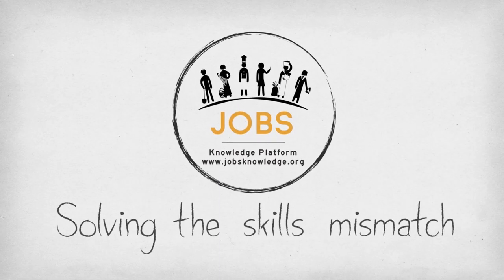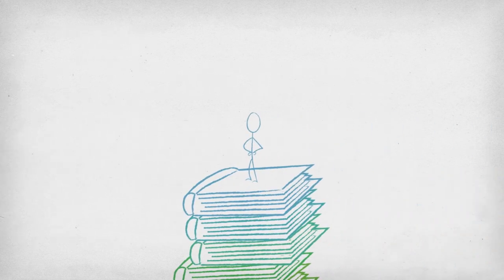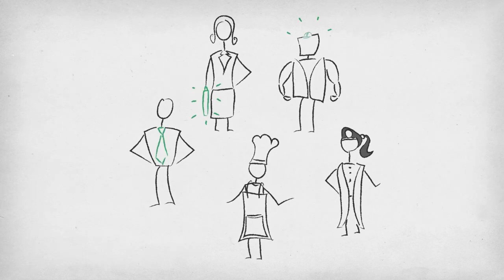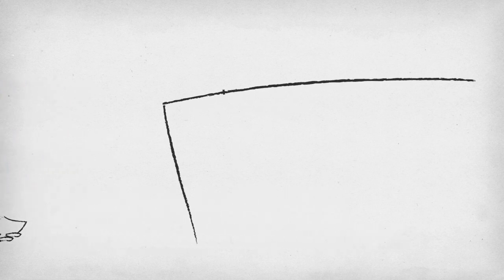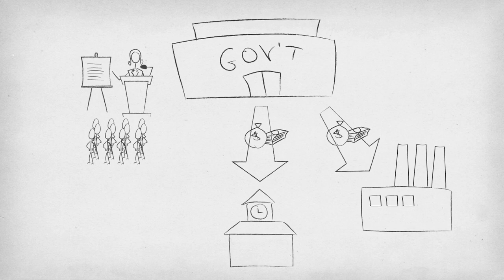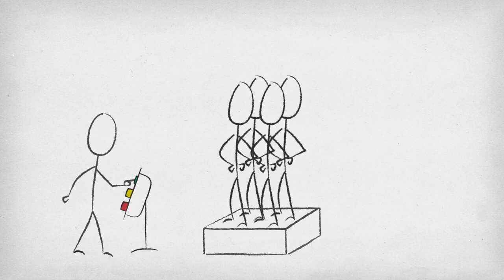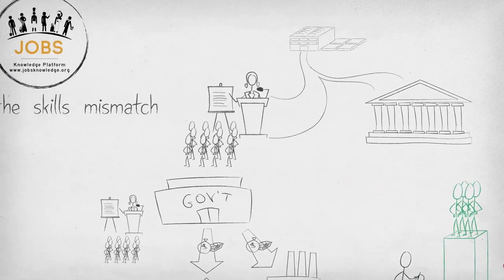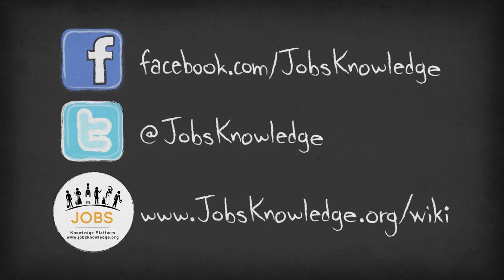Solving the Skills Mismatch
Hundreds of millions of people are unemployed across the world, but most of the world's population has low levels of education and technical skills.

Some places have more jobs that can be filled and some industries can't find skilled workers to fill open positions. Solving the skills mismatch means matching up open positions with skilled workers, while providing the right job and behavior skills to workers in each market.